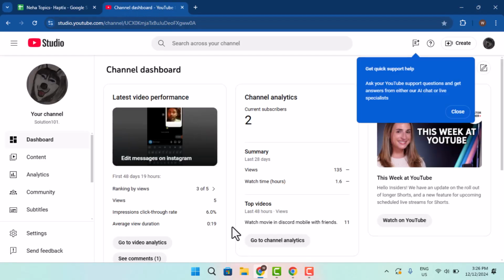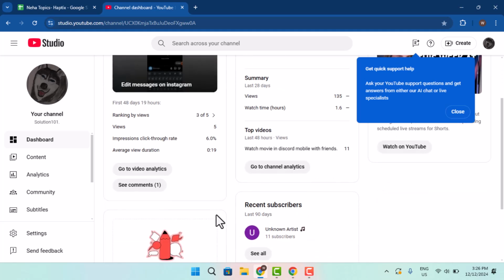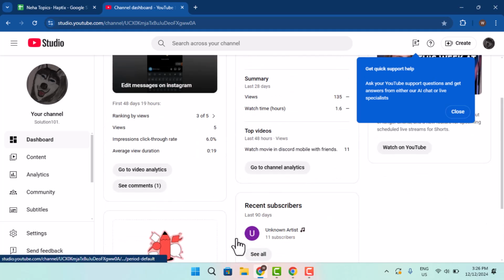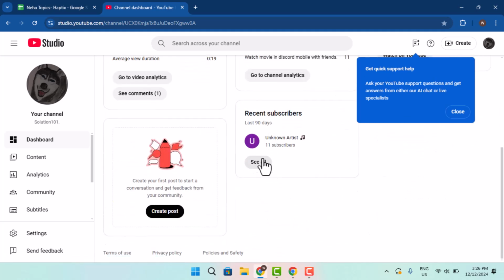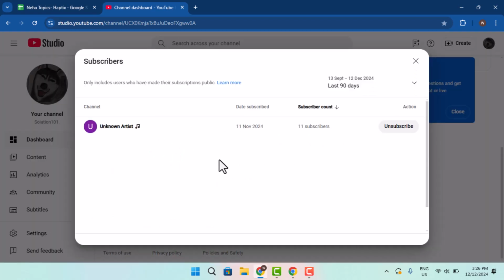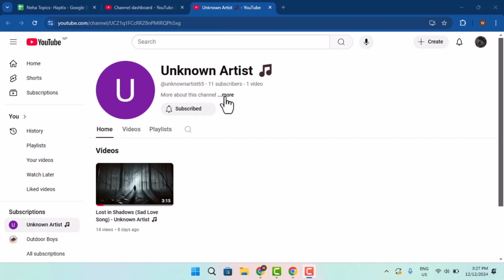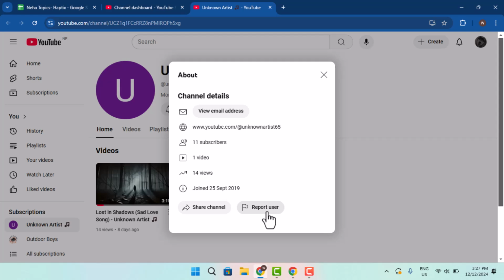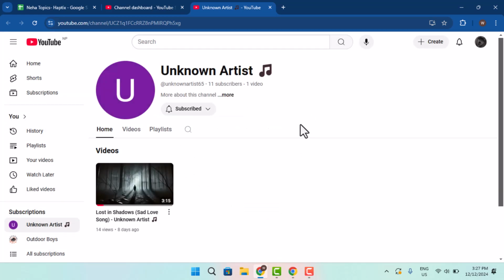How To Remove Subscribers From Your YouTube Account (2025 UPDATE) !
Removing subscribers from your YouTube account is not a feature directly offered by YouTube. While you cannot forcefully remove someone from your subscribers list, there are indirect methods to manage your interactions with specific users. This tutorial explains what options are available and how to use them effectively.

First, log into your YouTube account on the app or website. Navigate to the homepage and locate your subscriber list by clicking on the "See All" option under the Subscribers section. While this list displays your subscribers, there isn’t a direct "remove" button for individual users.

If you want to discourage a subscriber or limit their interactions with your content, you can visit their channel profile. From there, you can block or report the user if necessary. Blocking a user prevents them from commenting on your videos, sending messages, or otherwise interacting with your content, though they will still technically remain a subscriber.

Alternatively, if you suspect unusual activity or a violation of YouTube’s policies, you can report the user. To do this, navigate to their profile, click on the "About" or "More" section, and select "Report User." This action informs YouTube of the issue, and they may take further action, including potentially removing the user.

Keep in mind that subscribers generally choose to follow channels voluntarily, and YouTube’s tools are geared toward fostering engagement rather than enabling creators to remove followers directly.

Timestamps:
0:00 Introduction
0:03 Purpose of the tutorial
0:14 Logging into YouTube
0:21 Accessing the subscriber list
0:30 Viewing and identifying subscribers
0:36 Visiting a user’s profile
0:46 Blocking or restricting user interactions
0:51 Reporting a user as a last resort
0:53 Limitations of subscriber removal
0:57 Final remarks
0:59 Encouragement to like, share, and subscribe
1:01 End of video